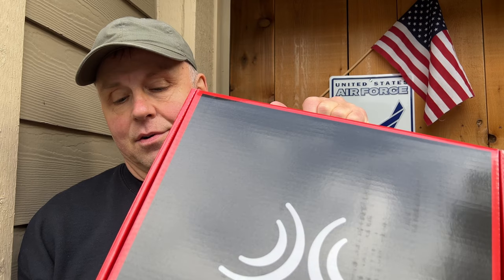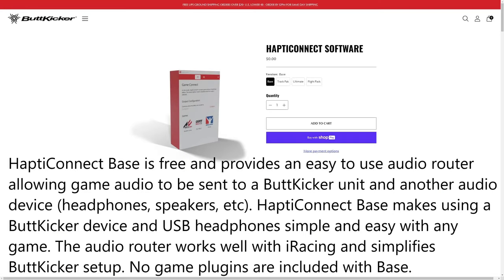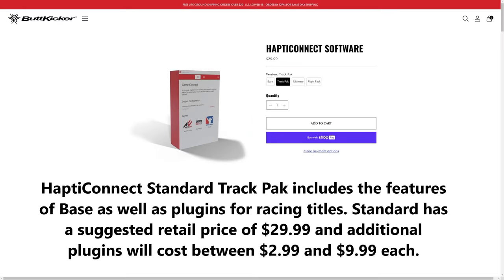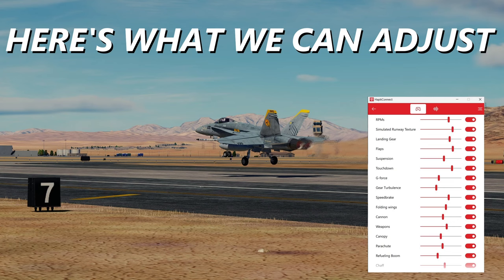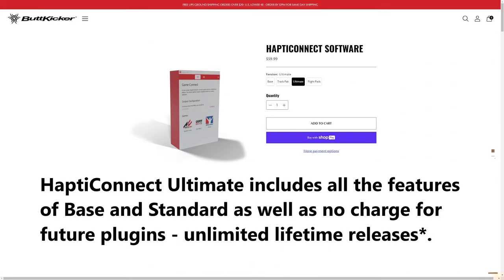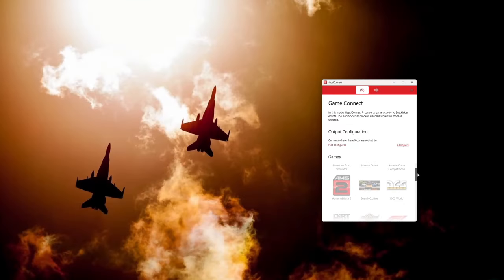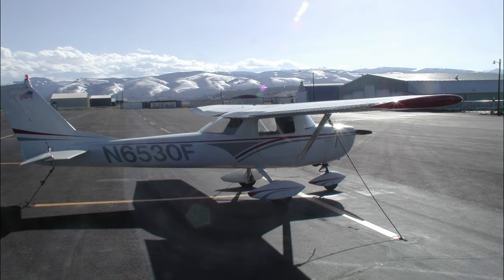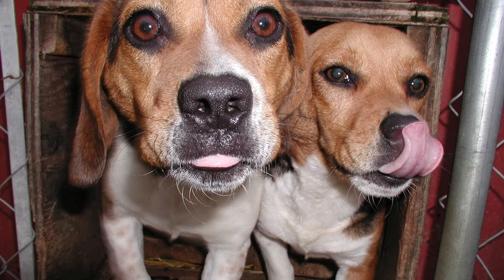DCS & BUTTKICKER - Hapticonnect Software Overview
The Air Warfare Group is a 100% AD-FREE Resource and we value our viewers and appreciate your comments on our videos.
JUICE'S SYSTEM INFO:
GPU: EVGA RTX 3080 Ti XC3 ULTRA
CPU: Intel(R) Core(TM) i9 12900K @ 4.6 GHZ
Memory: 64 GB DDR5 RAM @ 5200 MHz
Current resolution: 2560 x 1440, 144Hz
Head Tracker: FaceTrackNOIR w/Logitech C270 Digital Webcam